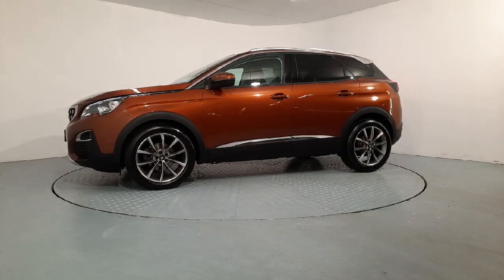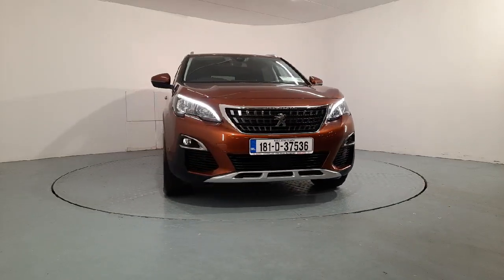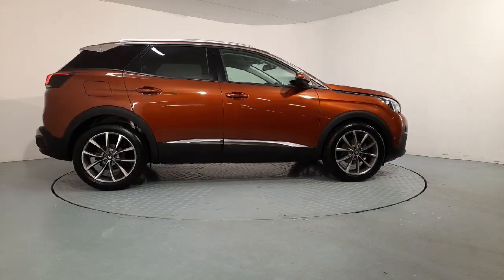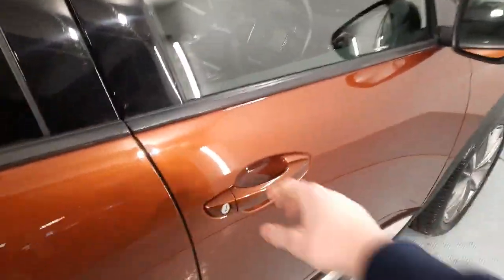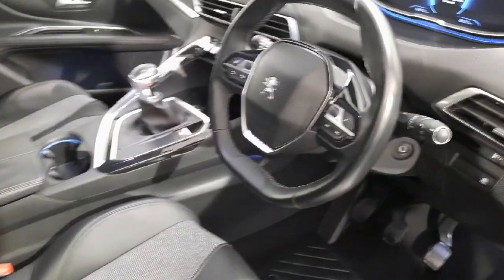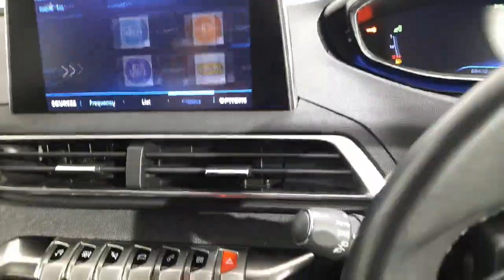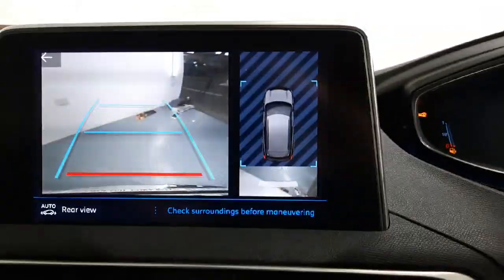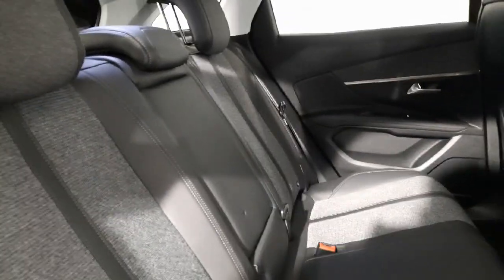181D37536 - 2018 Peugeot 3008 1.2 ALLURE PureTech Upgraded 19 Alloys 130b...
AutoBoland Waterford